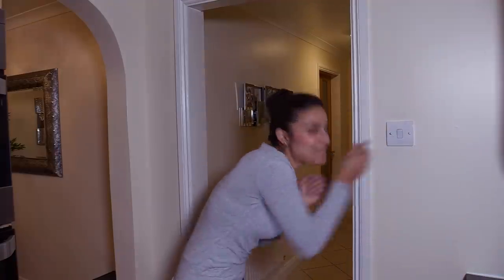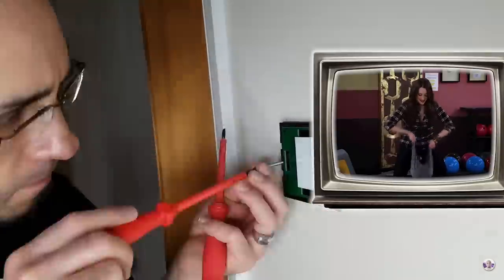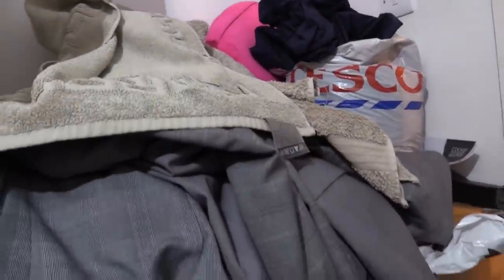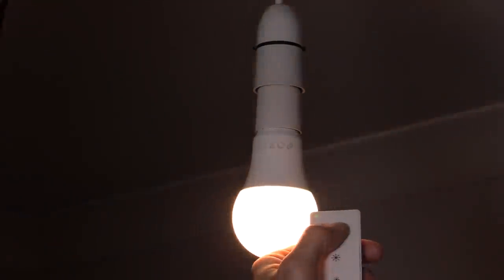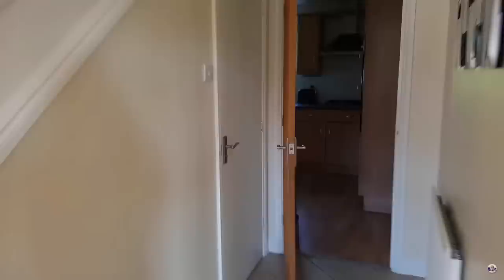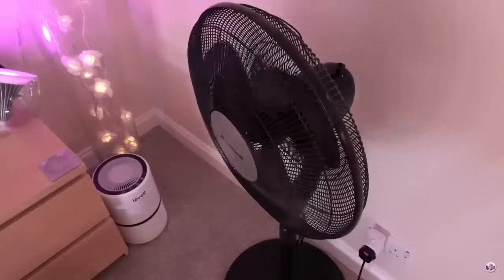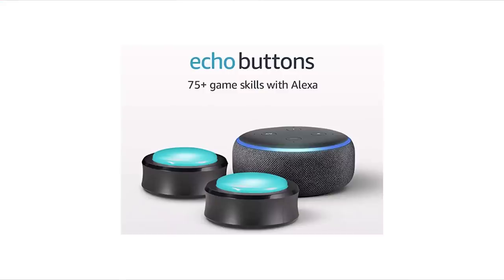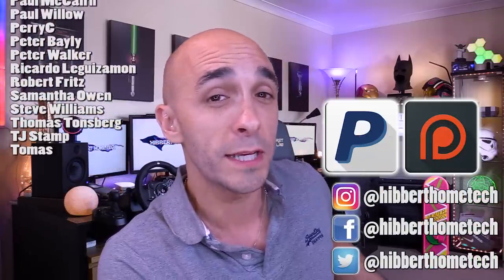3 Smart Home Light Switch Replacements To Stop You Murdering Your Family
3 Simple solutions to stop you from murdering your family for cutting the power to your Smart Home bulbs.

UK Back Plate converter (required to use the above in the UK and EU)
US: Not required

Zigbee Hard Wired Mains Light on/off Switch (No Neutral Wire Required, BUT THIS ONLY WORKS WITH TUYA'S ZIGBEE HUB, IT DOES NOT WORK WITH Smartthings, Hue, Home, Hubitat or Ikea, apolgoes for any confusion!):

Wifi Hard Wired Mains Light on/off Switch (No hub required, No Neutral Wire Required and works with Alexa, Google Home and IFTTT):

Logitech Pop Starter Kit (Cheap equivalent to Flic, comes with a Logitech Pop hub)

SMART BULBS (Tuya Wifi NO HUB REQUIRED)

CONTROL CHEAP RF PLUG SOCKETS AND SWITCHES AND ALSO INFRARED DEVICES SUCH AS TV's AND SET TOP BOXES
RF Plug sockets UK
RF Plug sockets US

CONTROL YOUR TV AND INFRARED DEVICES CHEAP!

ALEXA AND GOOGLE HOME ENABLED LED LIGHT STRIP (Tuya Wifi NO HUB REQUIRED)